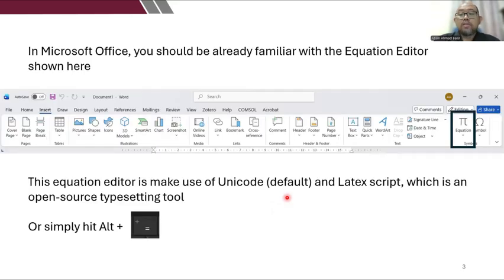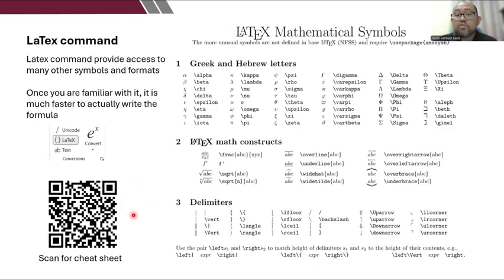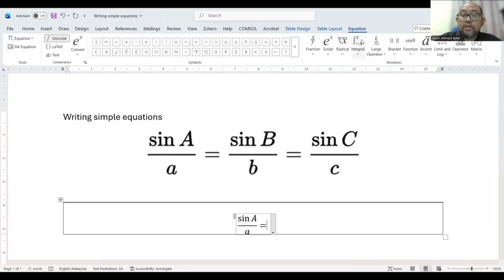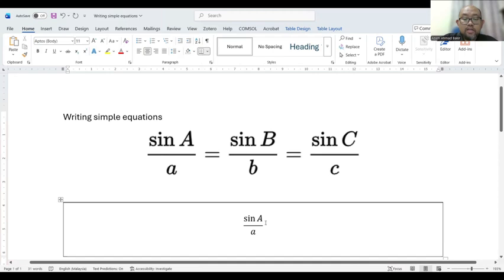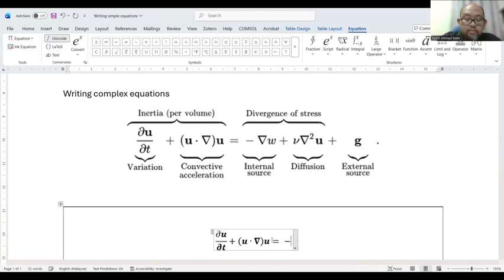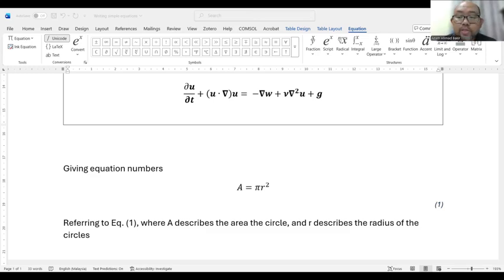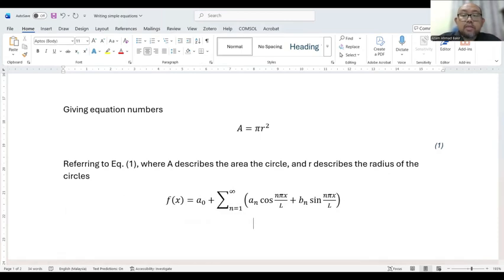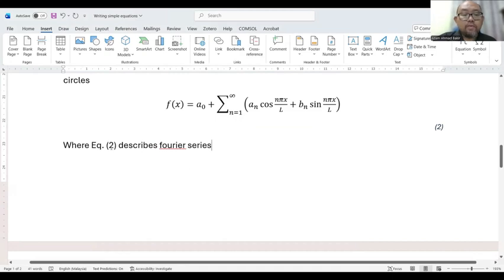Write mathematical formula in your thesis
This video describes how to write and place mathematical formula in your thesis.